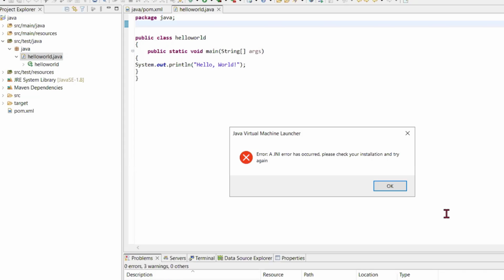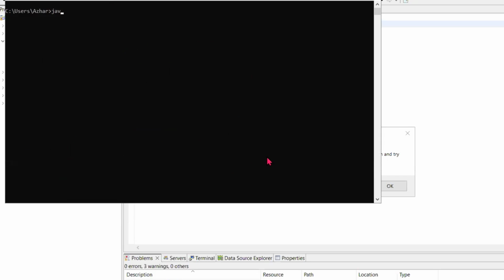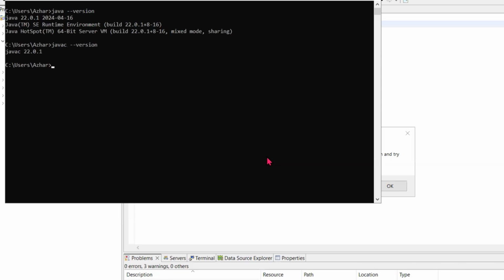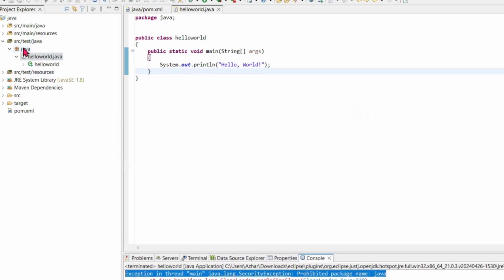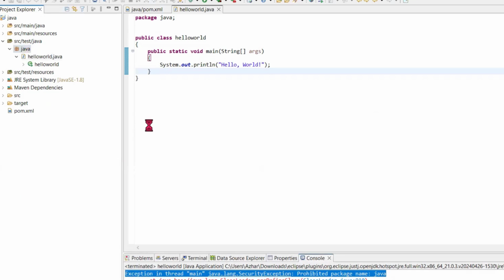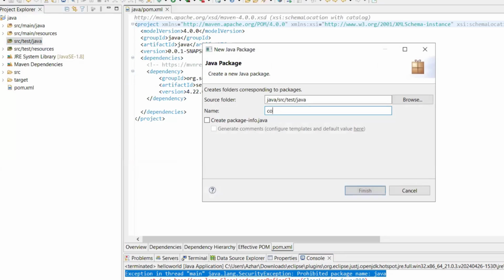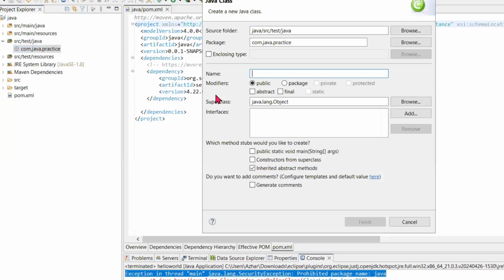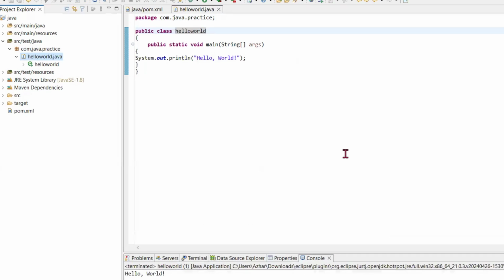How to fix 'A JNI Error has occurred please check your installation'.